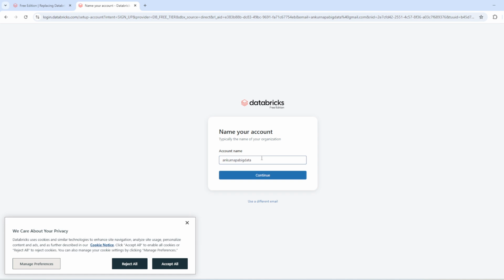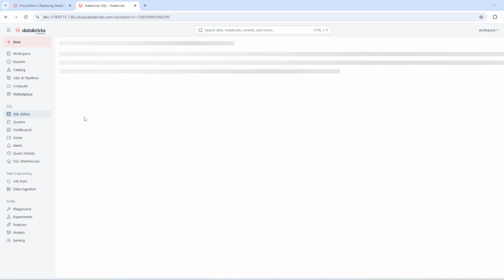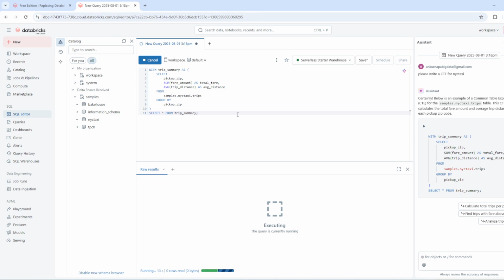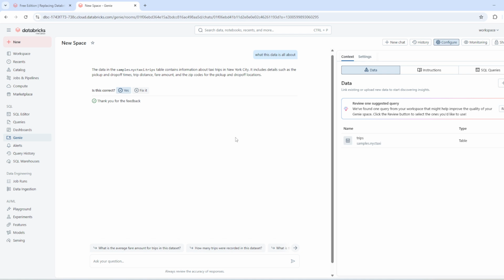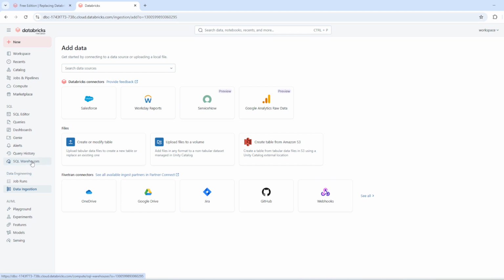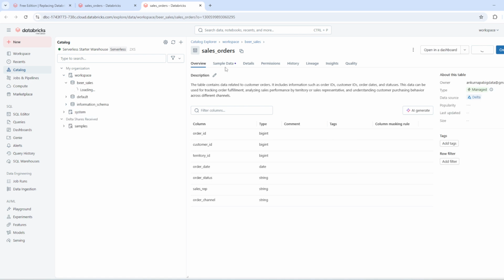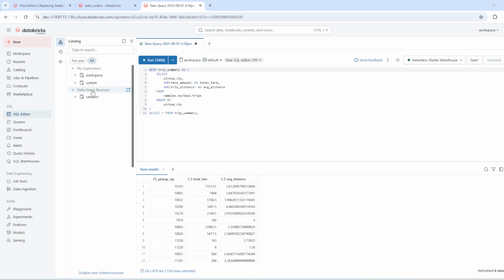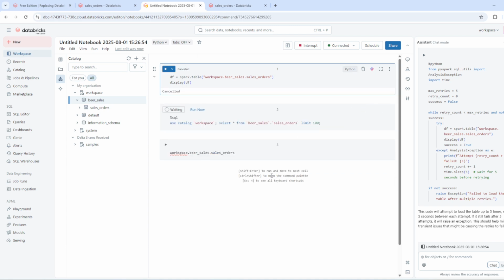BI02: Introduction to Databricks (New Free Edition) | Beer Intelligence Analytics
Ready to turbocharge your beer industry analytics? 🍺
Dive into BI02 and learn how to leverage the latest free edition of Databricks for powerful, real-world data analysis. This tutorial is ideal for beginners and professionals upgrading their skill sets in modern data engineering.

What you’ll learn:

- Overview of Databricks and its free community edition.

- How Databricks enhances beer industry analytics.

- Step-by-step setup and hands-on demonstration.

“Walk into interviews ready, not lucky.”